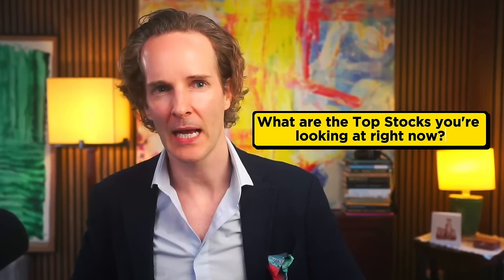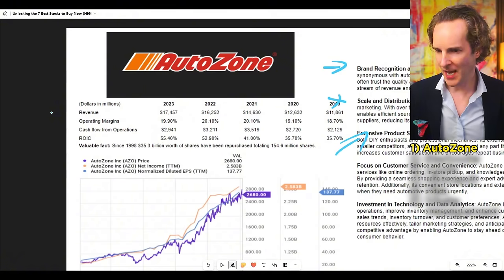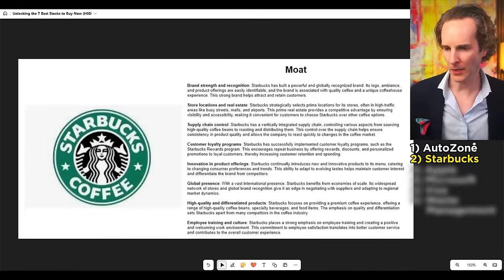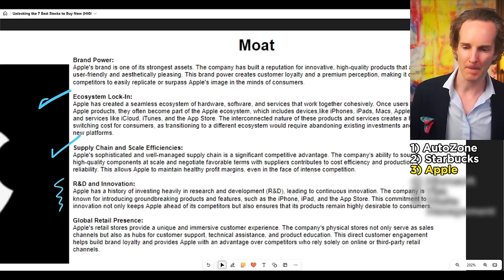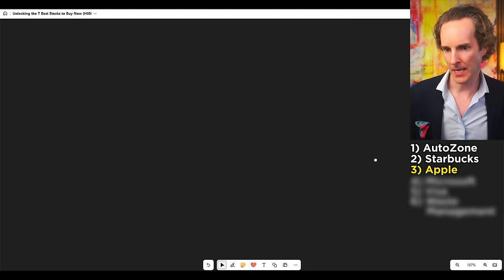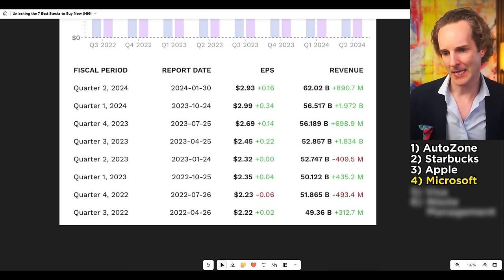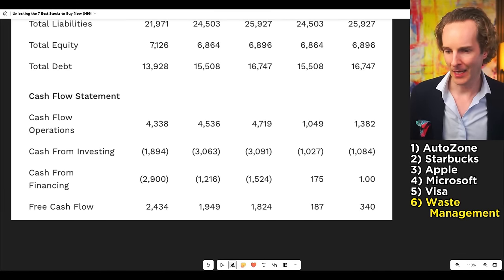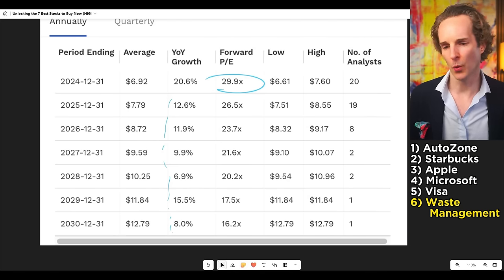Unlocking the 6 Best Stocks to Buy Now (HIGH GROWTH)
👤 Meet Felix:
I'm your host, Felix. My journey took me from being a novice investor to an investment banker, a corporate lawyer, and an entrepreneur. Investing was my key to early retirement at 40. My goal? To empower YOU to navigate the financial market with ease and transparency, free from the conventional financial system's noise. Let's embark on this journey to financial freedom together!

The content in this video is for informational and educational purposes only. It does not constitute and should not be construed as financial or investment advice or an offer to purchase or sell securities. The content is not personalized or tailored to a specific person or group of persons, nor to their personal investment or financial needs. You should consult a financial adviser or other investment professional authorized to provide investment advice. Investing comes with risks, including the risk of loss. Presentations of trades made by Goat Academy Ltd or its personnel are not a guarantee that any investment decision made by a student will be successful. Past performance is not a guarantee of future performance.

Timestamps:
00:00 Intro
01:06 AutoZone
04:40 Starbucks
08:03 Apple
11:35 Microsoft
14:41 Visa
18:11 Waste Management